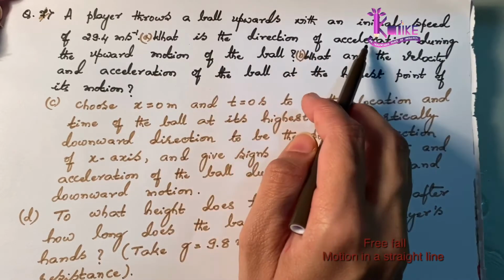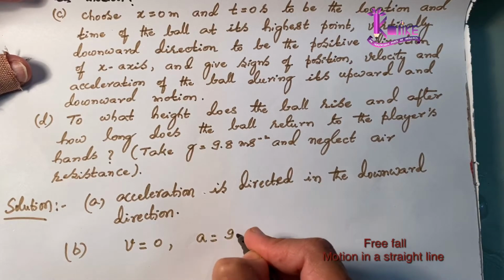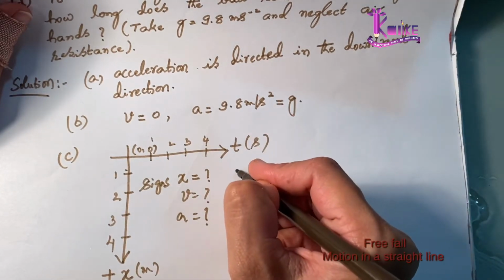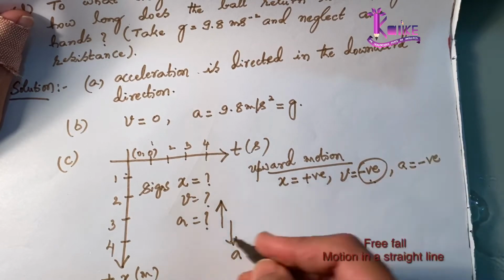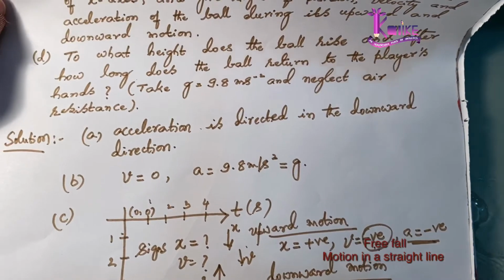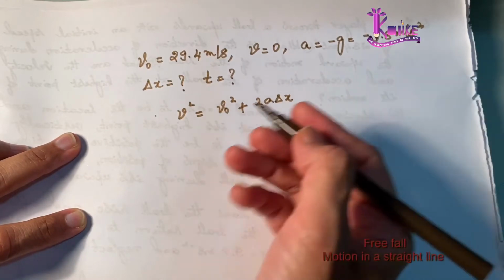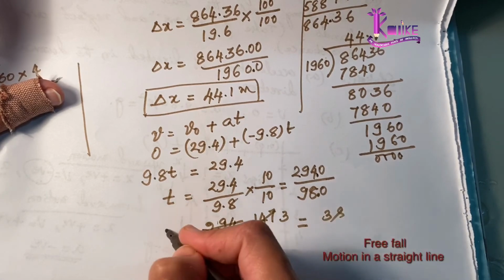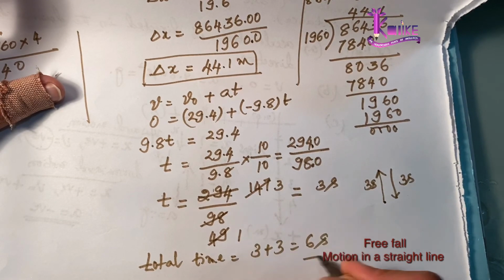Kalike,physics,mechanics,ncert class11 numerical